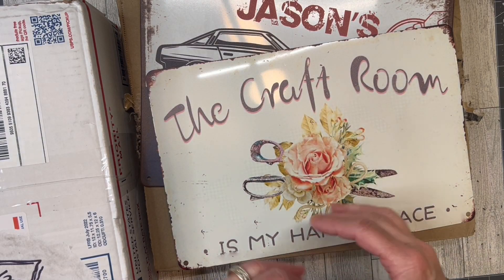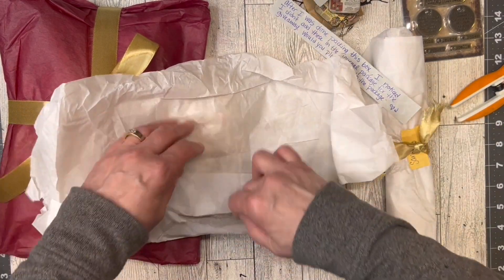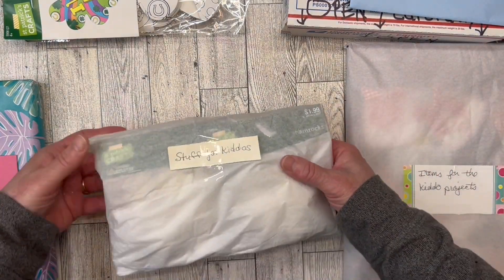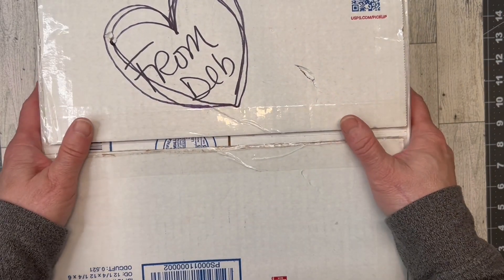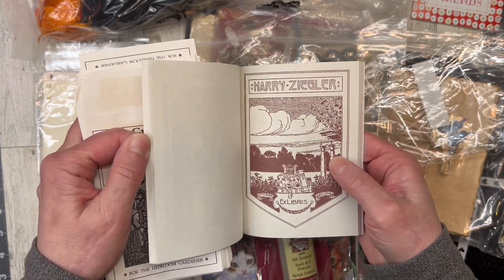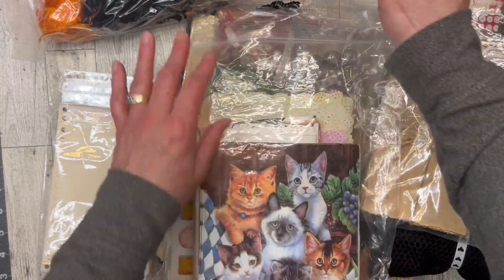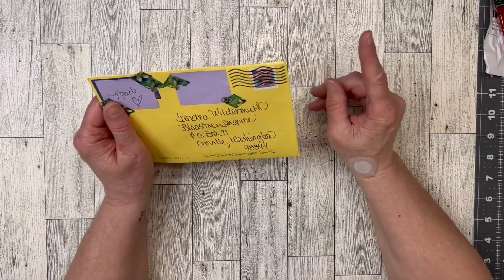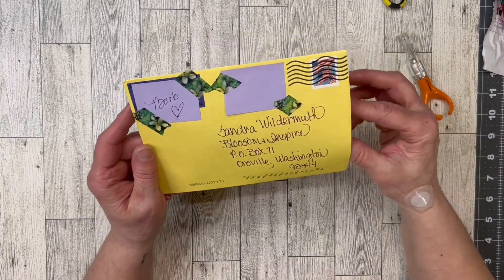Happy Friendship Mail 💌📦& Birthday Blessings Share🎉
My heart is litteraly bursting at the seams💗 Although taday is nit my birthday, it is the day im sharing with a thankful heart🥰

Cat~ @beachngypsy746 ~ Creating with CaT
Barb~ @barbvandorp102
Deb~ @debystein
Mitch~ @MitchMartin29
Wynoma~ @wynomaburkholder3684
Denise~ @denisegardner2373

Sandra’s Wish List ~ Blossom & Inspire ~ YouTube Content Tools
This is my SUPER WISH LIST⤵️things I’m saving up for to continue bringing you the content you love and to make it easier to do it!
NOTE:I send this wish list to my hubby every month to remind him I’m needy😄♥️

💌I LOVE stationary, lace, journal cards & tags, notes from friends,
🏷️anything handmade, drawings and doodles 💖

Coming soon “Lace & Fabric Scrap Packs”

We are going to start a monthly giveaway off of products I try soon. How fun is this going to be? Check out whats on the list right here⤵️ Let me know what you would like to me try😉